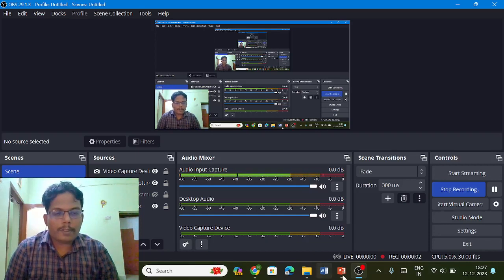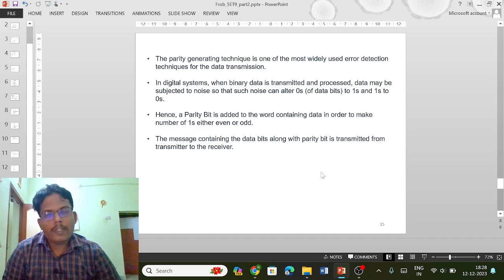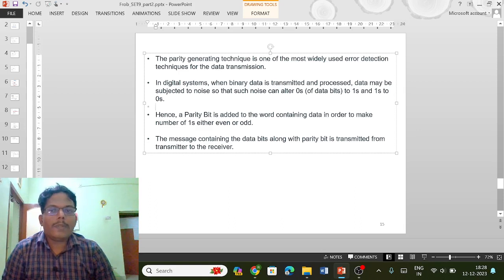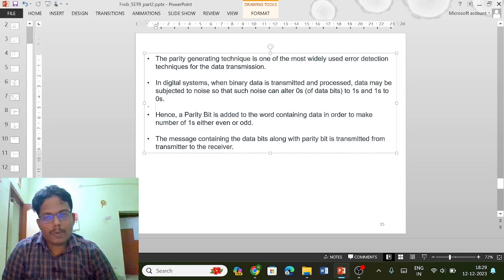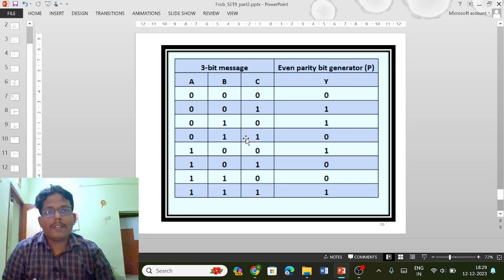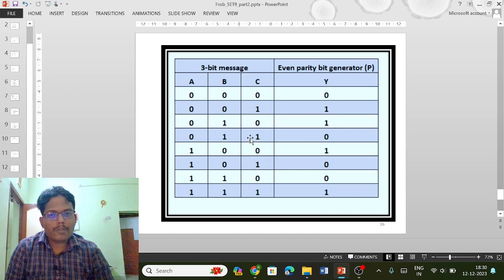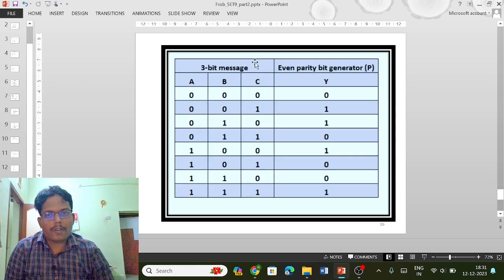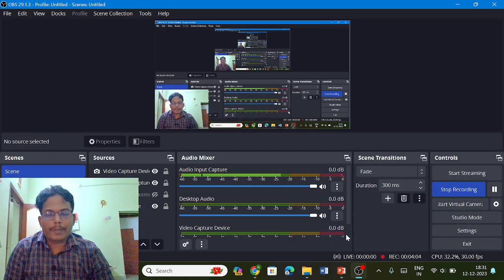Introduction to Parity Checker English